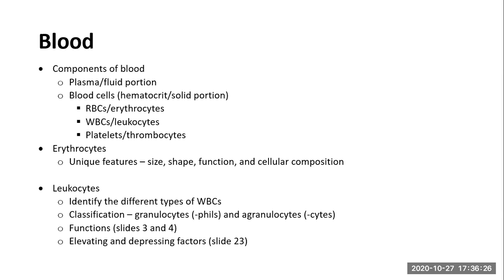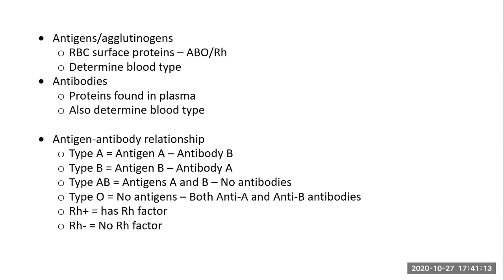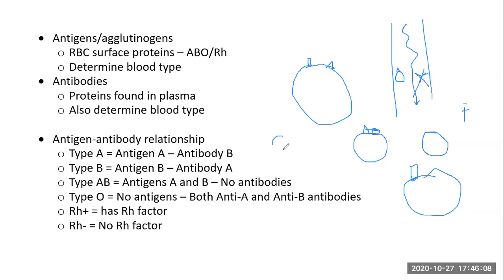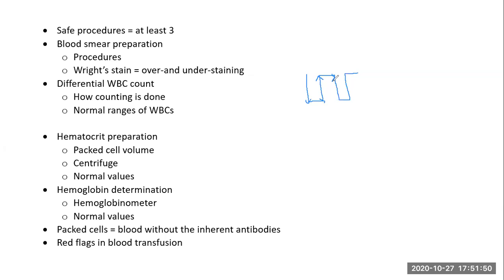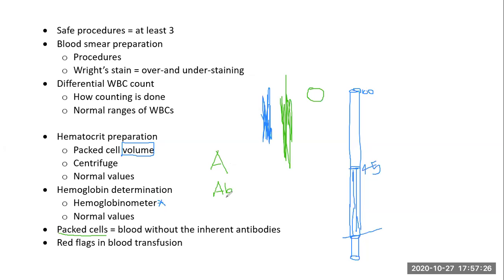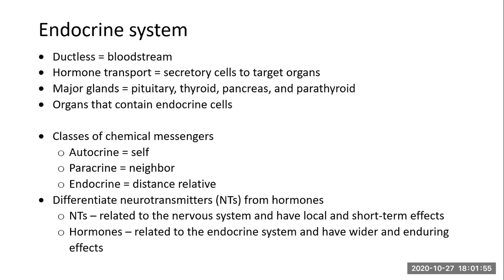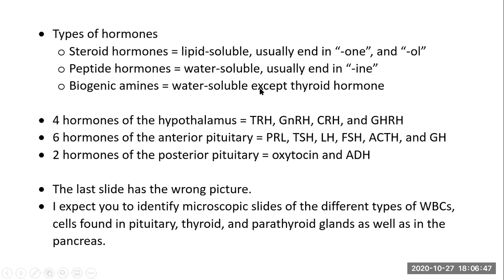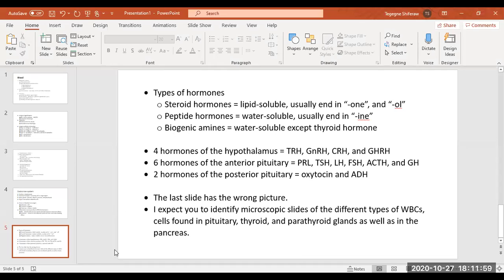Blood and Endocrine System Video